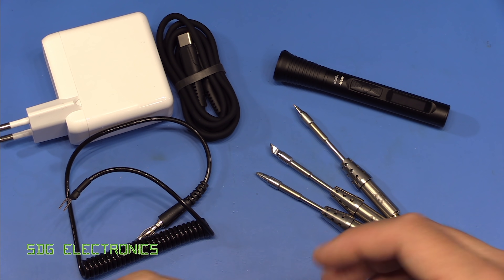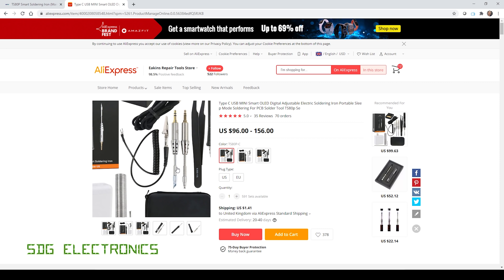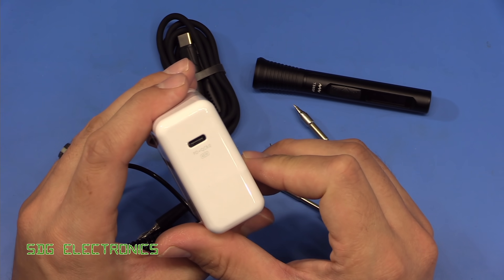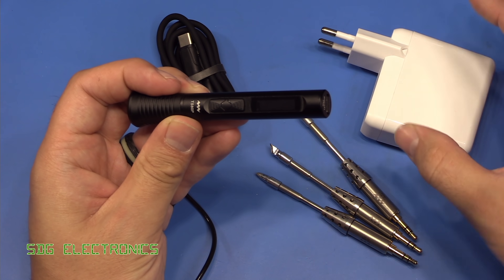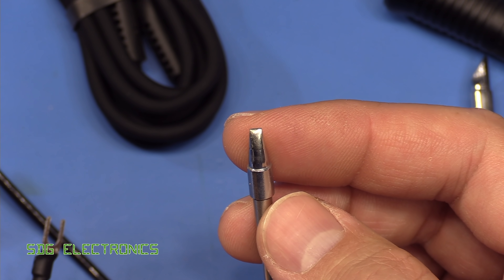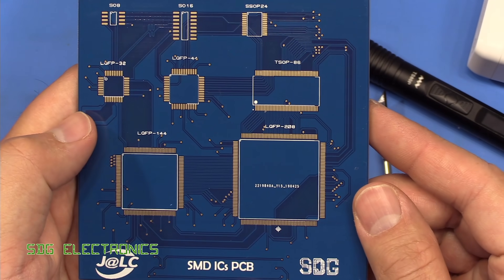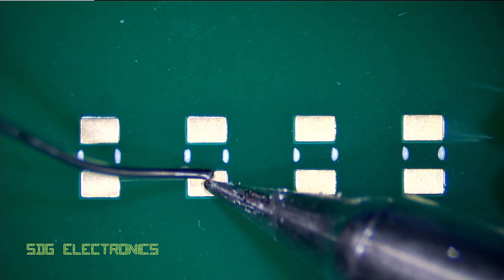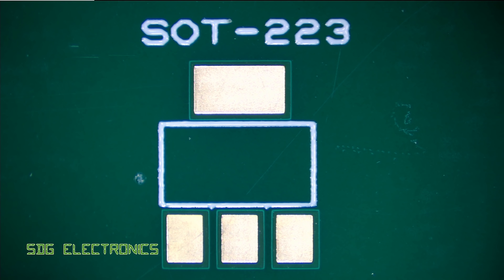SDG #179 Miniware TS80p as your main Soldering Iron?